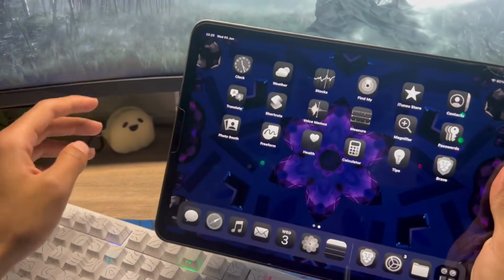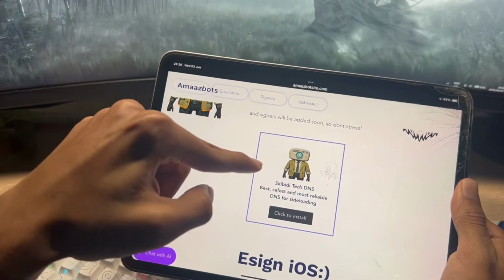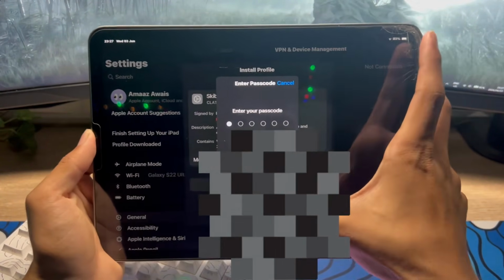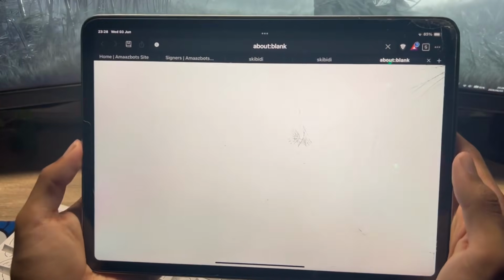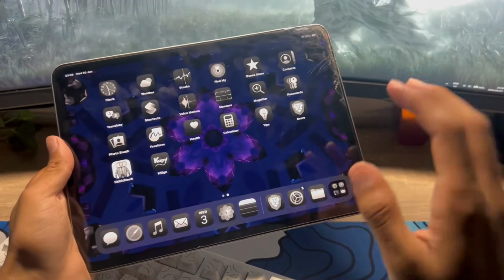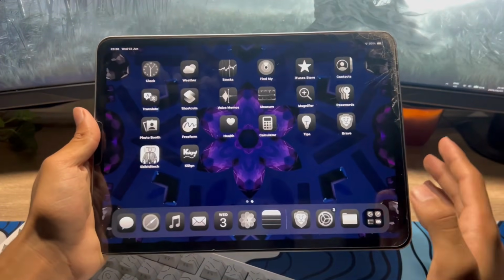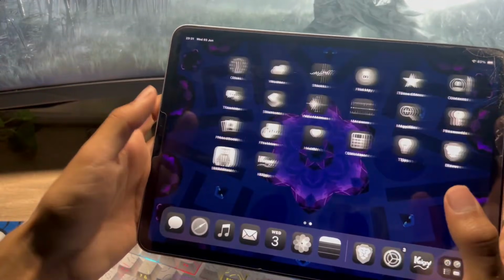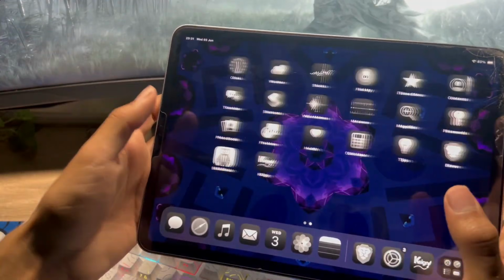Latest Ksign Method for iOS! | Install IPA Files on iPhone & iPad without PC & jailbreak no revoke!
Learn how to install IPA files on your iPhone or iPad without jailbreaking or using a PC! In this tutorial, we'll show you a step-by-step guide on how to sideload IPA files onto your iOS device without the need for a computer or jailbreaking your device. This method is safe, easy, and convenient, and it works for both iPhone and iPad. Watch until the end to learn the secrets of installing IPA files without any hassle!

Looking for the easiest way to install IPA files on your iPhone or iPad without needing a PC, jailbreak, or worrying about app revokes? This updated guide shows you how to use the Esign app to sideload apps directly onto your iOS device in just a few simple steps!

In this video, you’ll learn:
✅ How to download and set up the Ksign app on iOS
✅ Step-by-step guide to installing IPA files without a computer

Say goodbye to the hassle of using a PC or jailbreaking your device. With this method, you’ll have complete control over your iOS apps with ease!

**📲 Install Ksign iOS - No PC, No Jailbreak, No Revoke! (Updated Method) 🚀**

Want to install IPA files on your iPhone or iPad without a computer, jailbreak, or revokes? In this video, I’ll show you the **latest working method** to install and sign apps using **Esign** on iOS! 🎉

✅ How to download & install Zsign on iOS
✅ How to sign and install IPA files without a PC
✅ How to avoid app revokes & enjoy a seamless experience

Note for socials : that I post to including YouTube and TikTok
This is a video that do not promote or encourage any illegal activities all the content that I post is educational purpose
ONLY

Notes for YouTube : this video don’t use sideloading for pirate paid games GOT IT?

esign ios